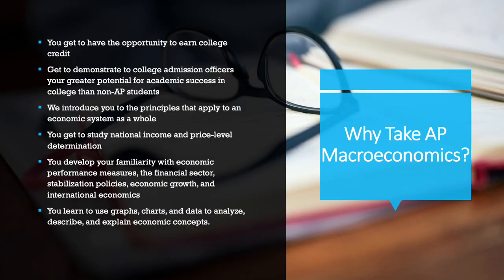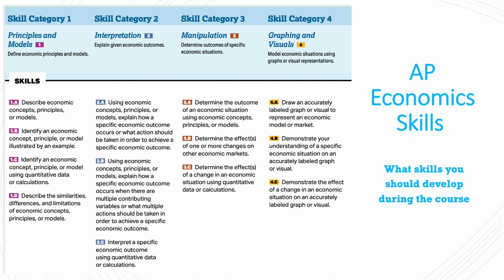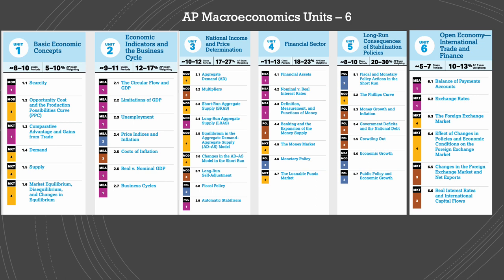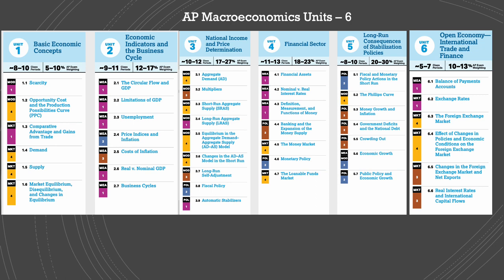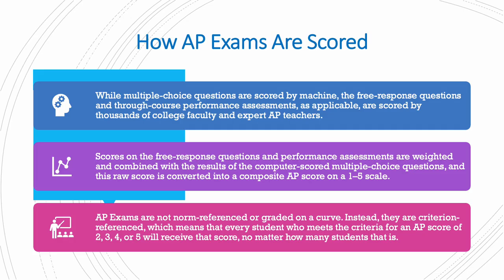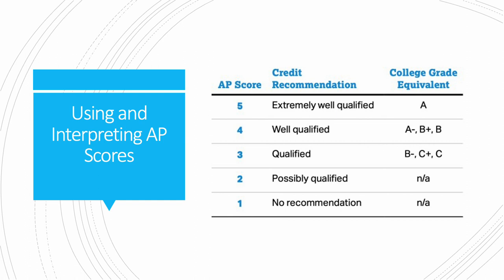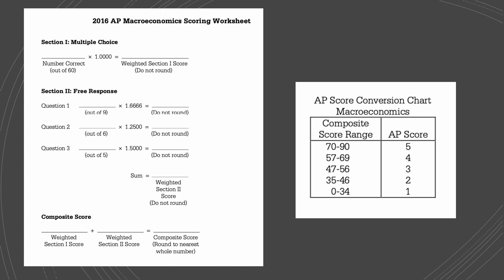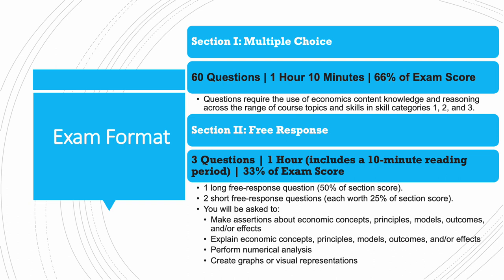AP Macroeconomics welcome & intro video- by Ms.Haya Gammoh